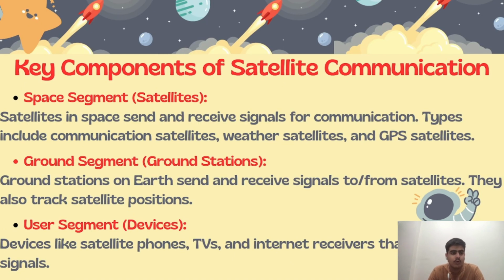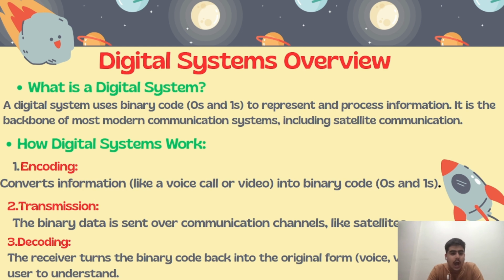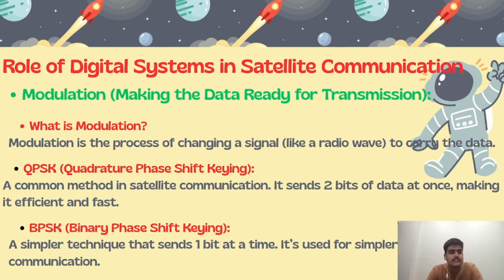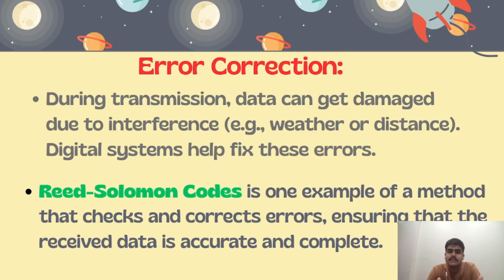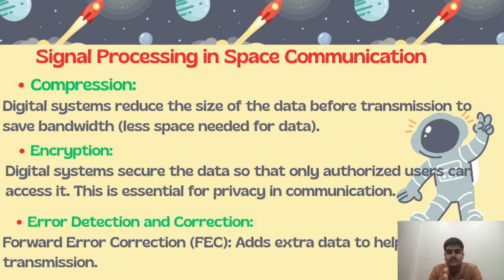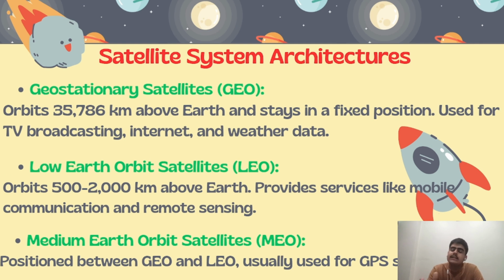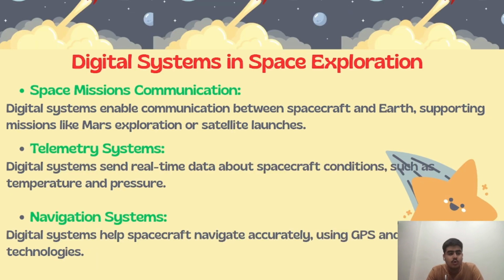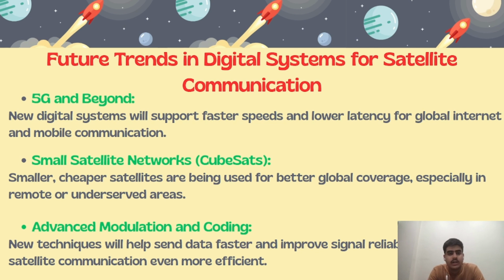Digital Systems in Satellite and Space Communication | Krrish Bhardwaj | Digital Electronics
Hello everyone,
I'm Krrish Bhardwaj,
A student of 1st-Year B. Tech Computer Engineering student at Charotar University of Science and Technology (CHARUSAT).

In this video, I’ve explained the concept of Digital Systems in Satellite and Space Communication in simple and visual manner.
For example the basics of satellite communication and why do we need it, the concept of error connection and signal processing in space and beyond.

This is a presentation created as a part of our academic curriculum.

Special Thanks to:
Prof. Ronak Patel
Prof. Asifiqbal Thakor
for their valuable guidance and support.